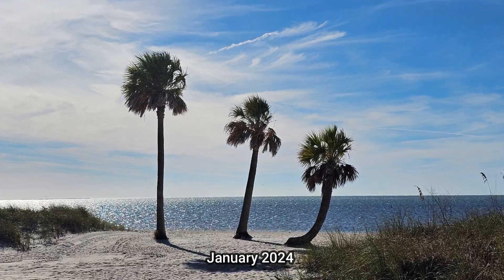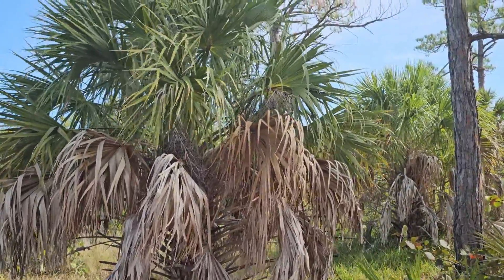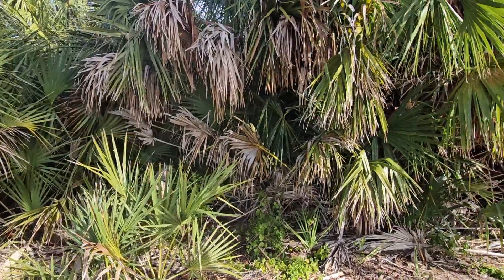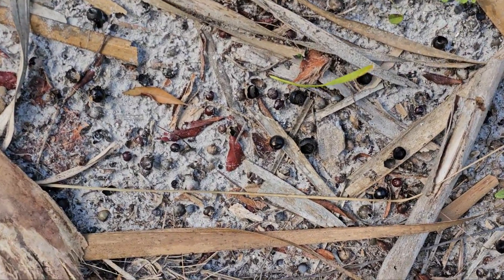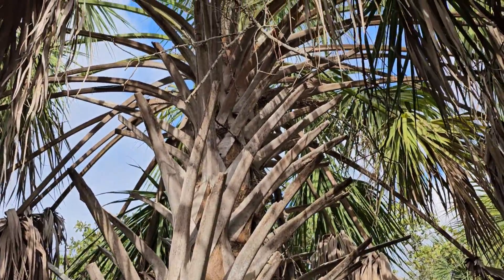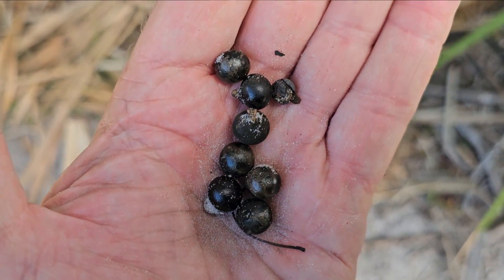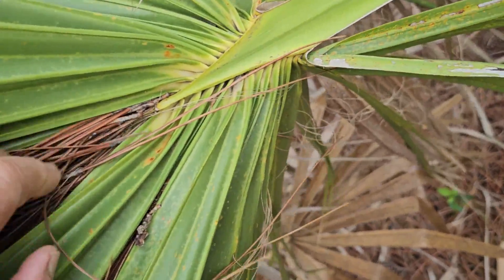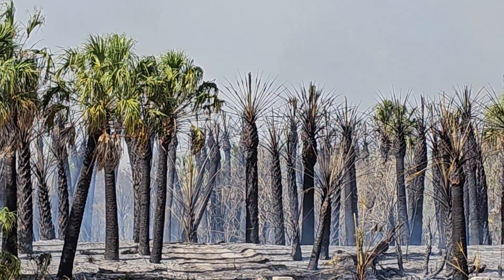Cabbage Palm/Sabal Palmetto/Sable Palm: Everything you need to know about this AMAZING palm!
Surviving drought, salt spray, poor soils and even fire this amazing palm tree is ultimately adapted to its extreme environment.  Know as the "tree of life" by indigenous peoples it provided food, shelter, building materials, twine and so much more.  The palm provides and enormous number of seeds annually and feasted on by wildlife of all kinds. The tree provides habitat and hiding places for dozens of animal as well as plant species.  It is no wonder it is the state tree of both Florida and South Carolina.

Attributions:
Flowers forming